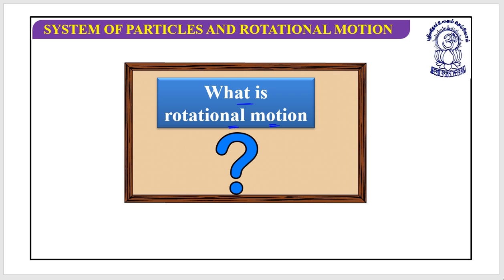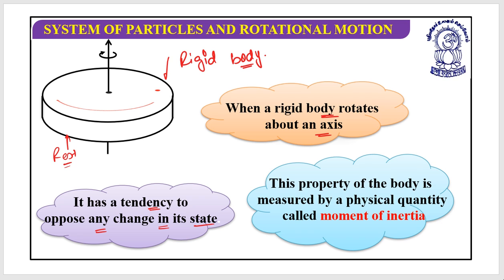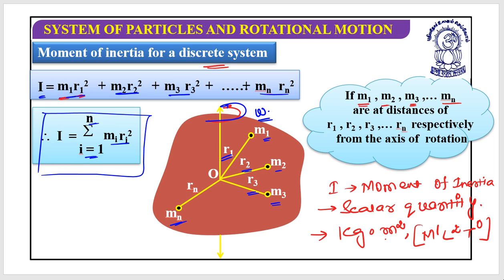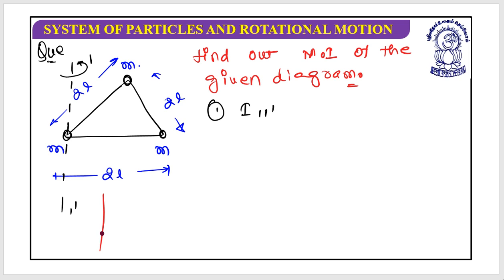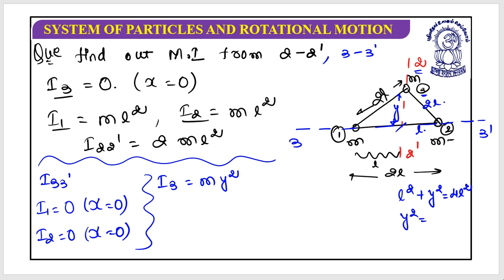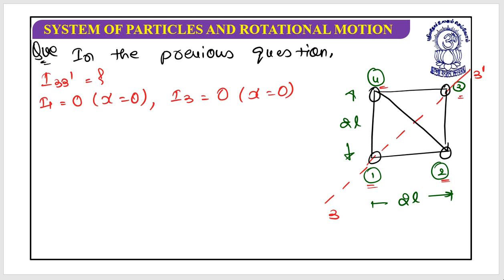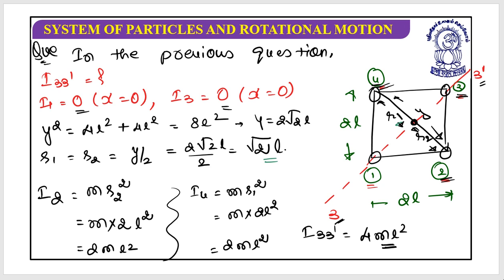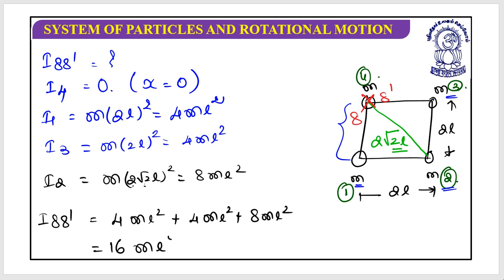NEET & IIT-JEE | PHYSICS | SYSTEM OF PARTICLES & ROTATIONAL MOTION | LECTURE 4